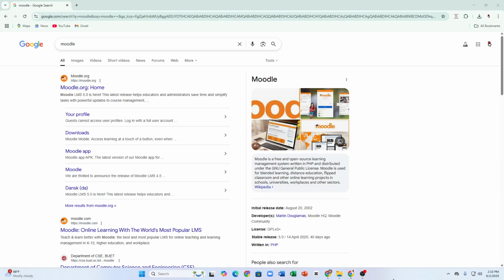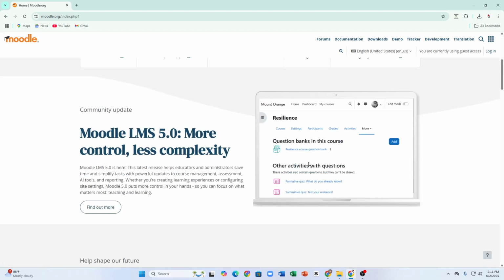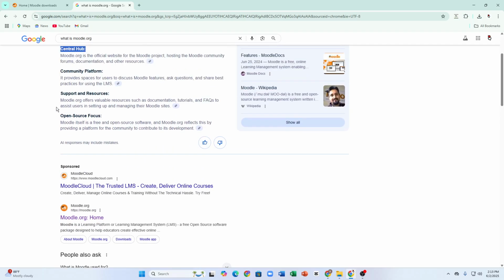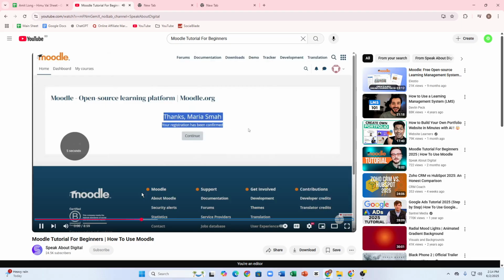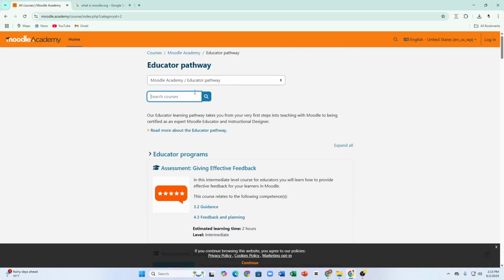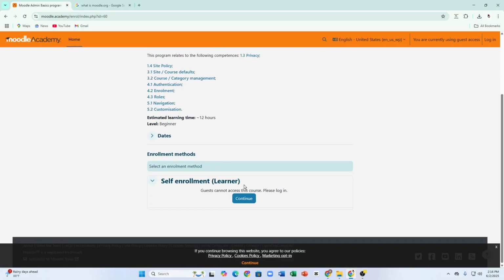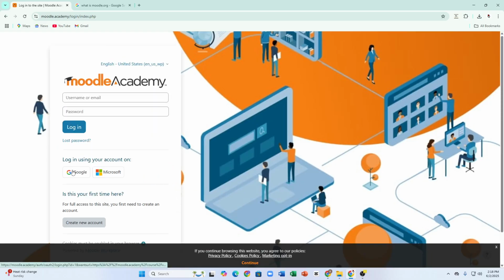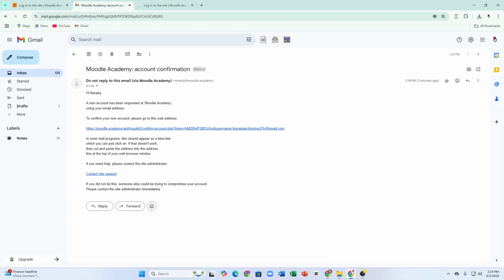Moodle Tutorial For Beginners (Ultimate Guide To Master Moodle) - 2025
Moodle Tutorial For Beginners (Ultimate Guide To Master Moodle)
In this video, get the Moodle tutorial for beginners and the ultimate guide to master Moodle with easy steps. Learn how to create courses, manage assignments, set up quizzes, and navigate the Moodle platform efficiently to become confident in online teaching and learning. This beginner’s guide covers Moodle features, course management, LMS tools, and student engagement techniques.